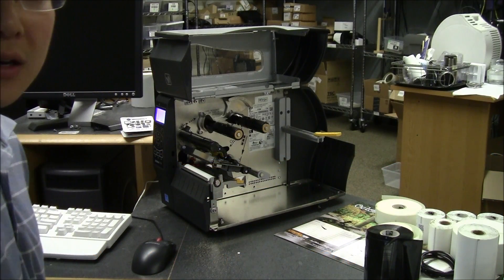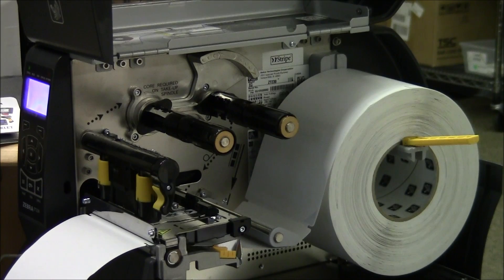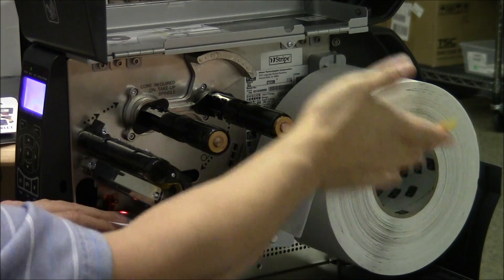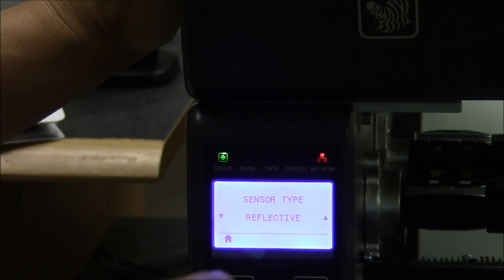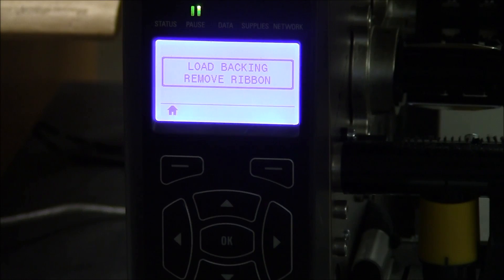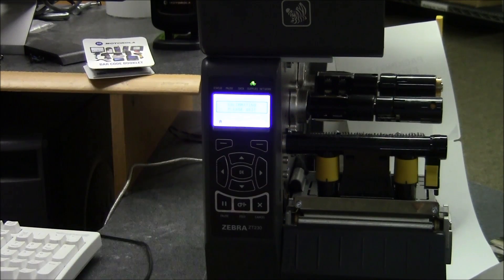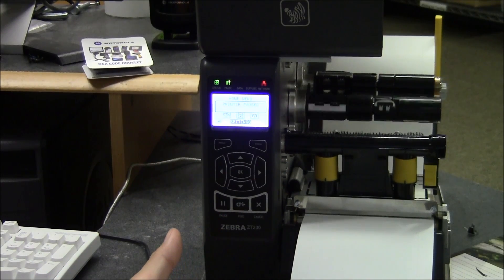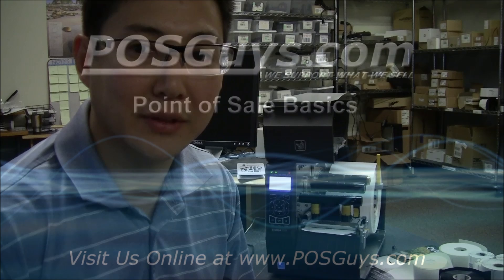Setting up a ZT230 for Z-Slip Media - POSGuys.com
*Zip Ship Media has been Re-Named to Z-Slip Media

Step 1: Turn on Reflective Sensor
Step 2: Turn off Auto Calibration
Step 3: Run Manual Calibration, make sure to completely remove the media when going through the first step of Manual Calibration